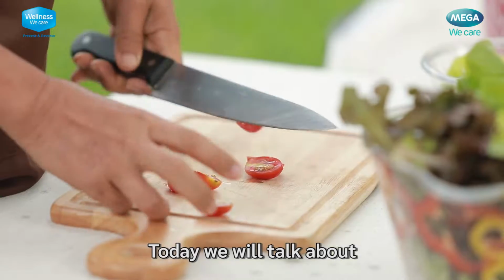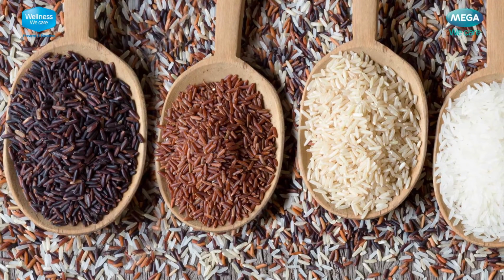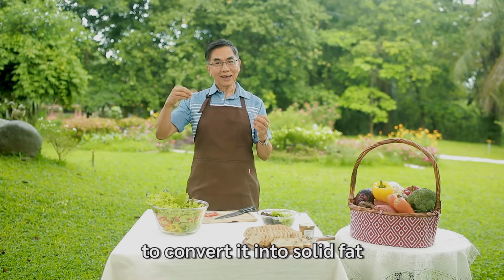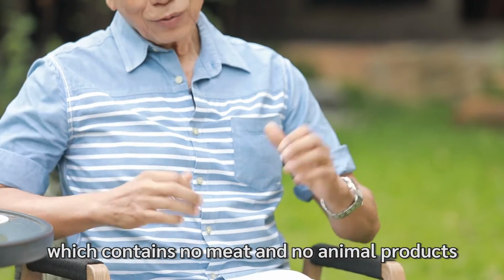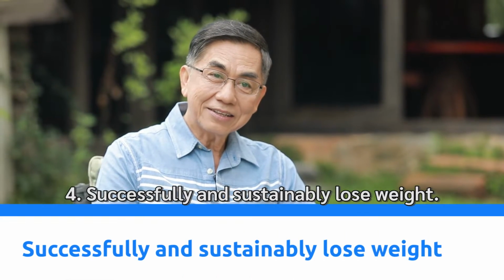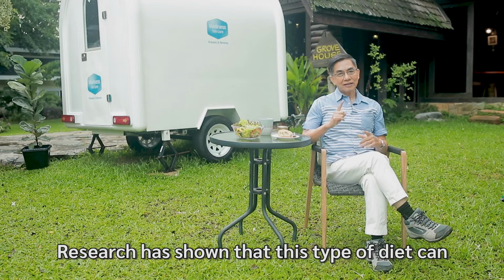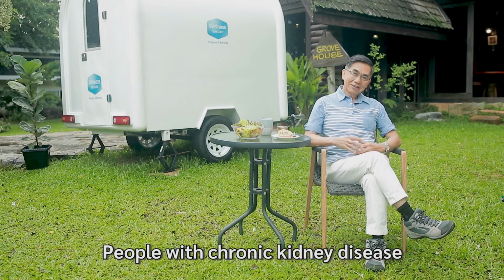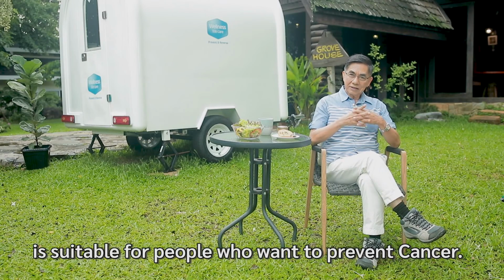8 minutes for better health with Dr. Sant ::EP1 What is Plant Base Whole Food